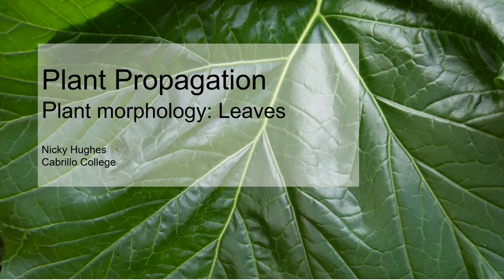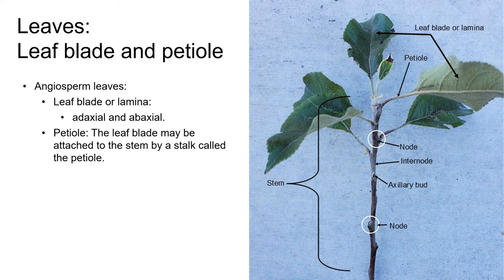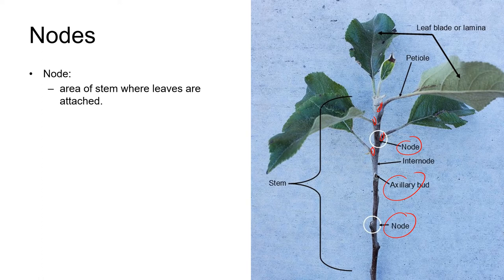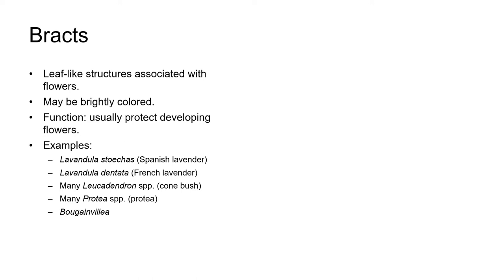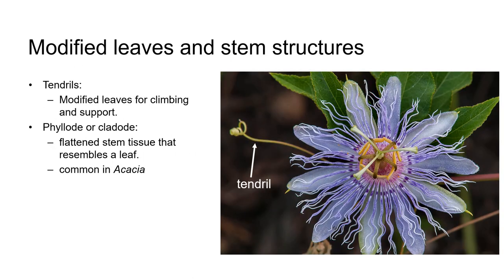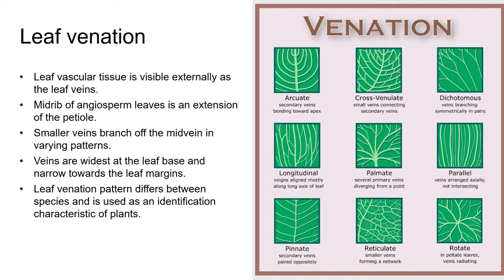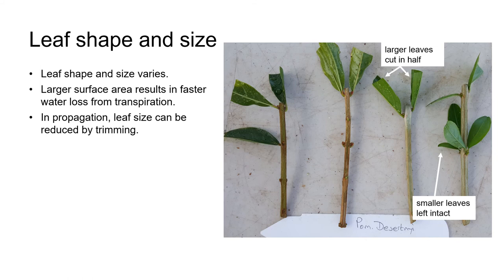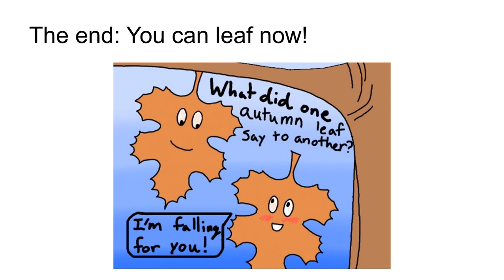HORT24 Plant Propagation lecture: Basic botany - Leaves external morphology